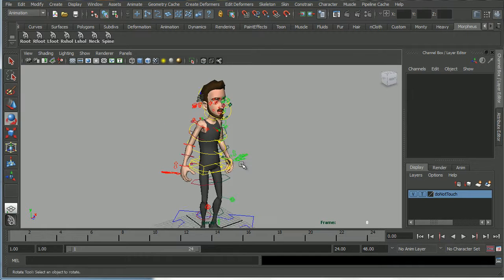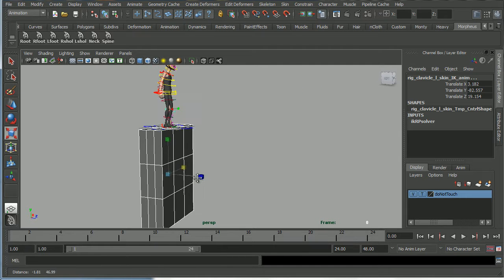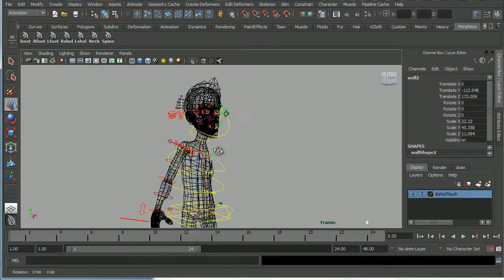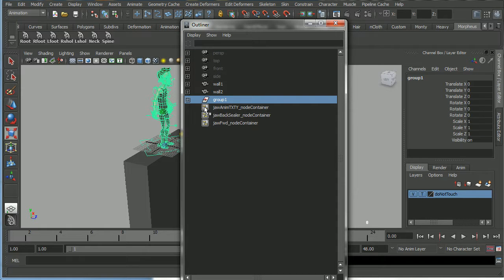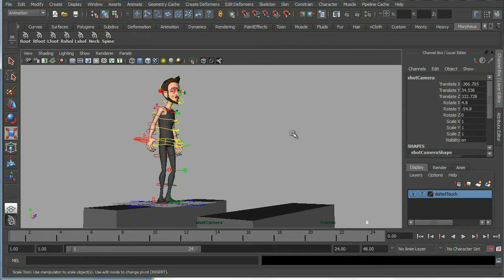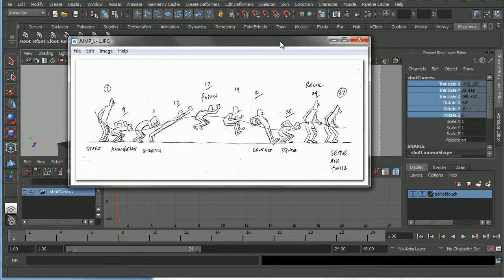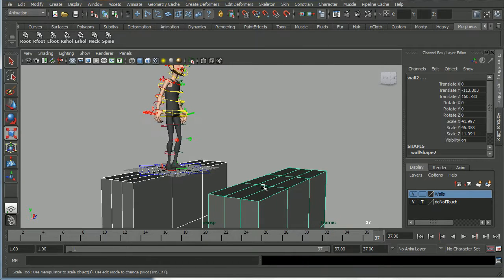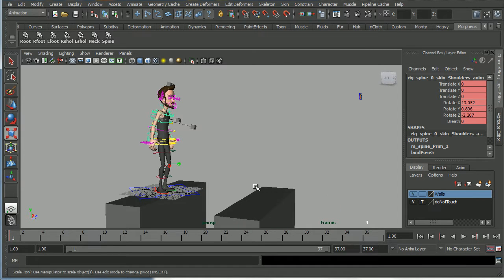Morpheus Jump Tutorial Part 1